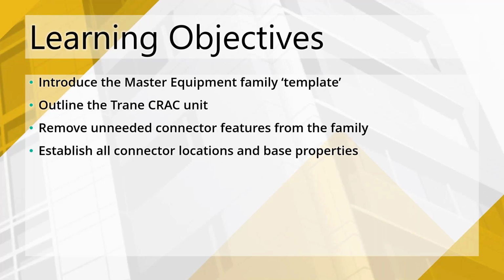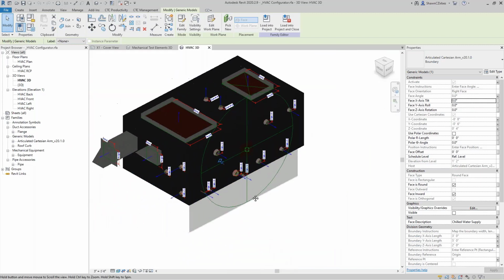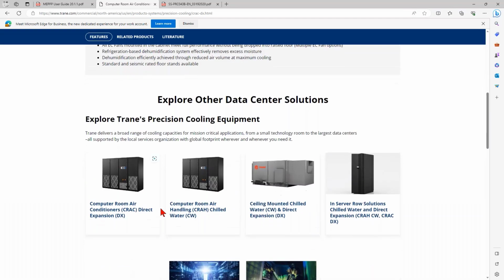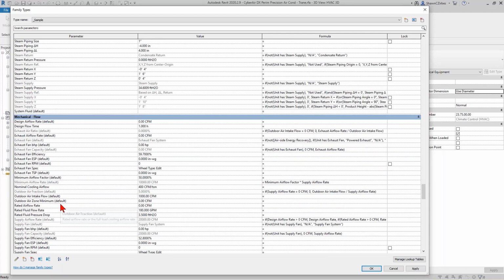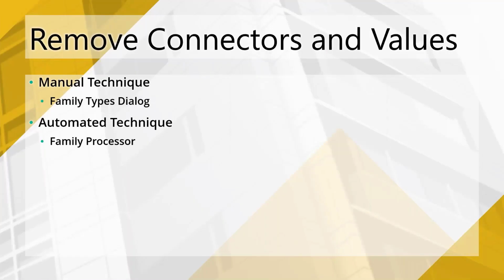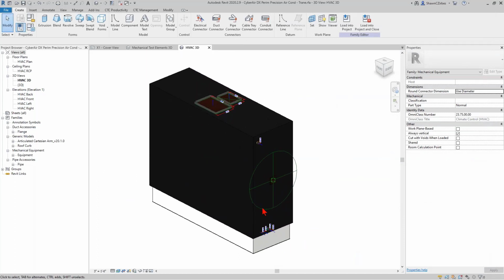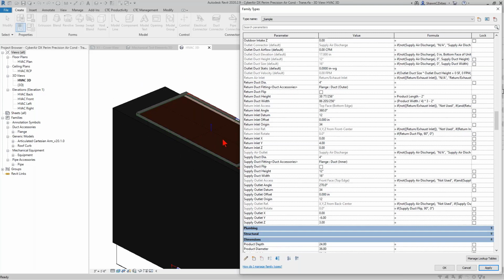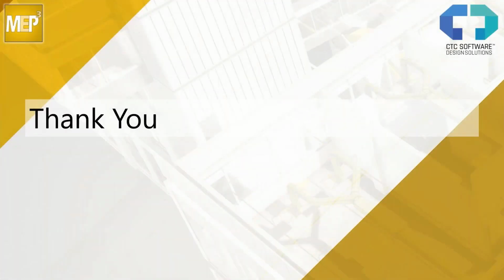MEPPP Custom Content Building the Trane CRAC Part 1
The key to a successful MEP Productivity Pack-based project is knowing how to generate any piece of needed content custom to your current project requirements. It can be daunting if you don’t know how to efficiently author custom Revit® family content and if the manufacturer doesn’t provide quality Revit families that align with the MEPPP™ standard parameters and workflows.
In this webinar we will walk through the creation of the Trane Computer Room Air Conditioning (CRAC) product line. Part 1 in this series will establish the product dimensions, connector positions and preliminary manufacturer properties.

Learning Objectives:
1. Introduce the Master Equipment family ‘template’
2. Outline the Trane CRAC unit
3. Remove unneeded connector features from the family
4. Establish all connector locations and base properties